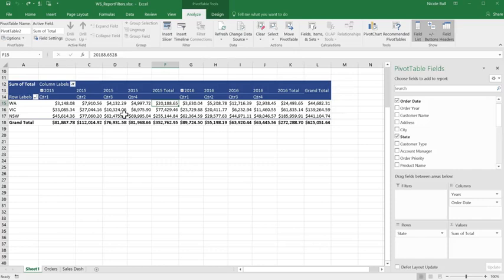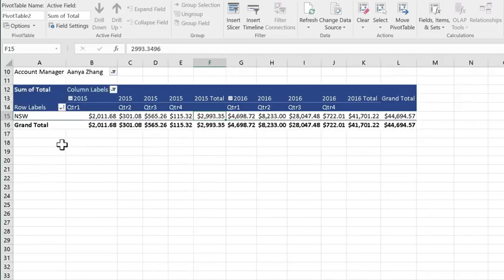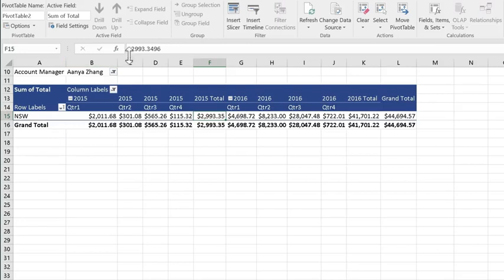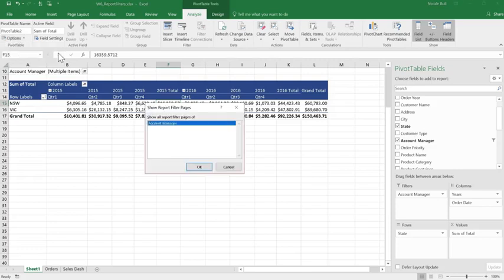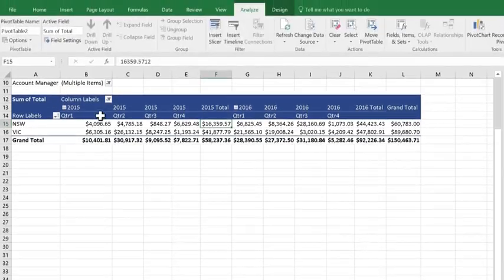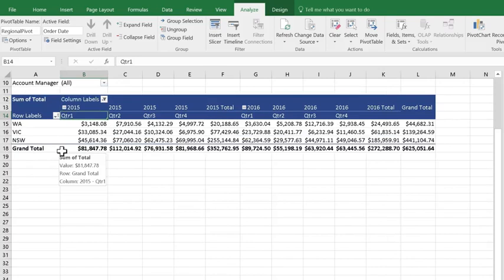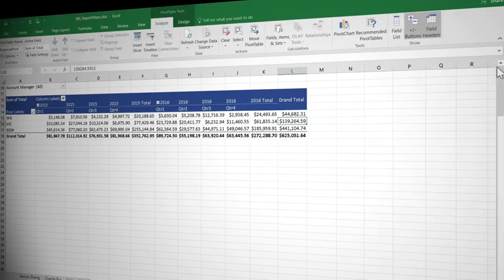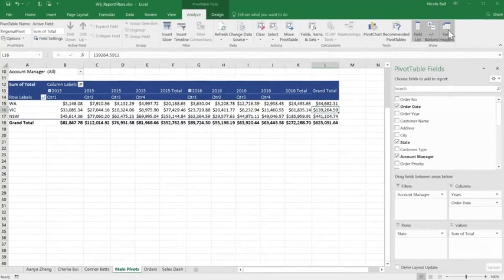Practice Video Reporting Filter Pages